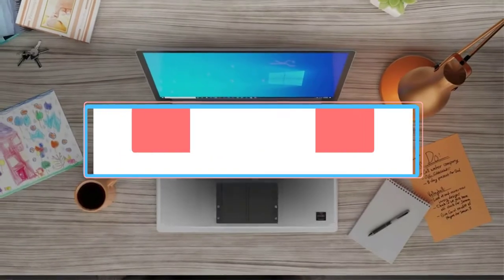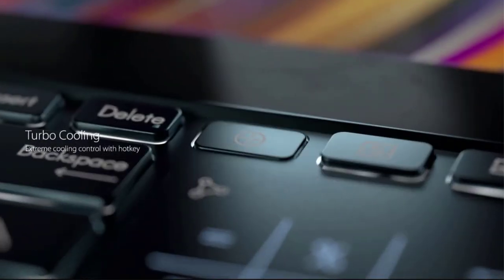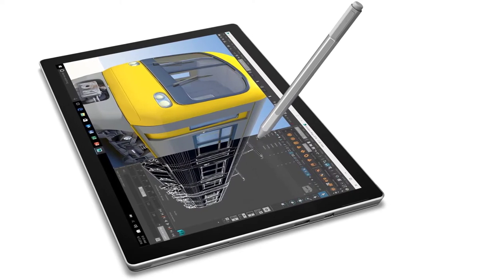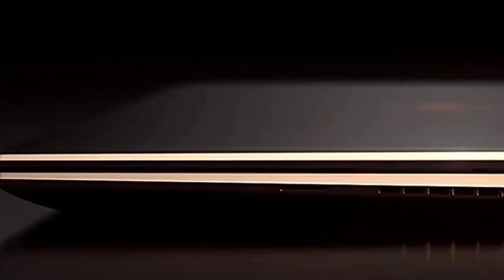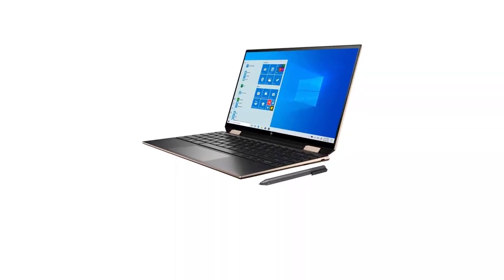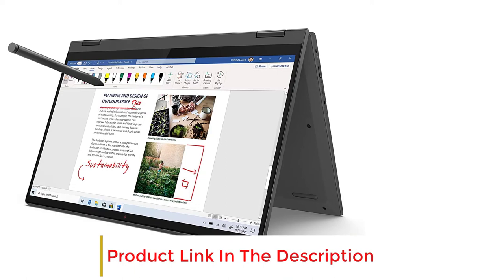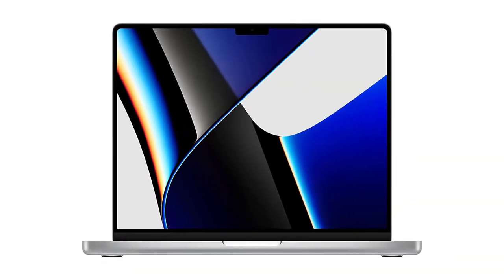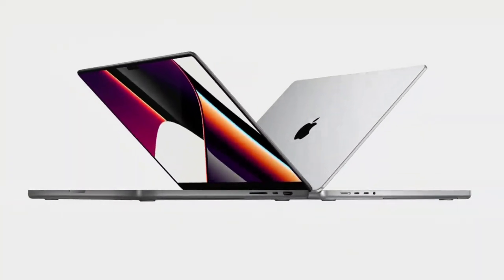✅Top 5 : Best Laptops For Artists 2022 | Best Laptops For Artists - Reviews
📌Product Link📌:
1. ASUS Zenbook Pro Duo.

2. Microsoft Surface Pro.

3. HP Spectre.

4. Lenovo Flex 5 2-in-1.

5. MacBook Pro.

In the digital world, there is room for just about anything, and that includes art. But with the countless upgrades and new models and new (insert any upgradeable piece of tech here!), it can also mean that an artist, whether for hobby or profession, might not know exactly what to look for when choosing a computer for digital art.

Not all computers are created equally. When you know what to look for, finding what you want will be that much easier. Here I will help you understand what to look for when choosing a new laptop and round up what I believe are the top laptops for digital art.

In this video, we listed the Best Laptops For Artists In 2022 ?

laptop,
laptops,
gaming laptop,
budget laptop,
laptop review,
best laptop for video editing,
laptop 2021,
best laptops hindi,
best laptops of 2021,
top laptops in india,